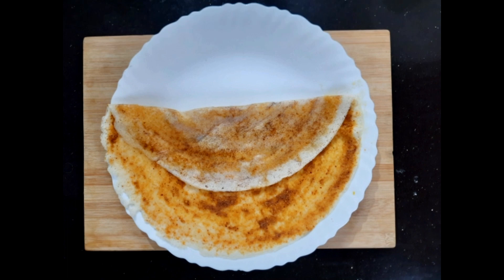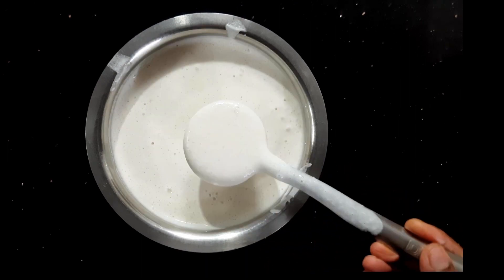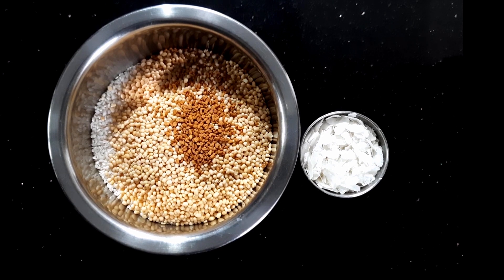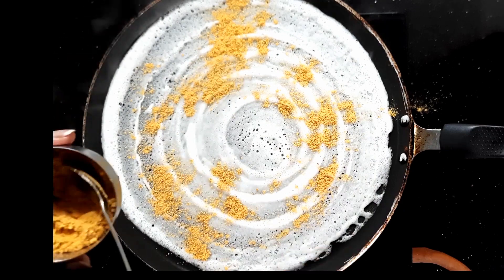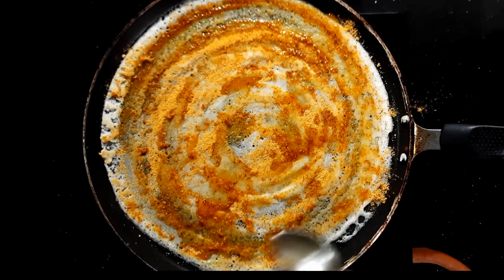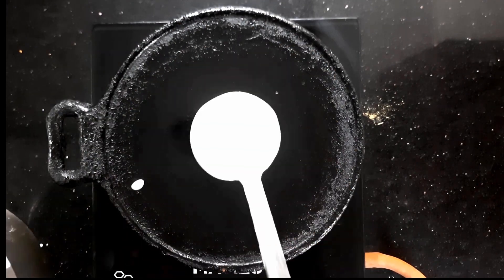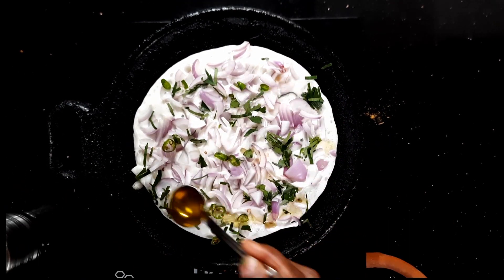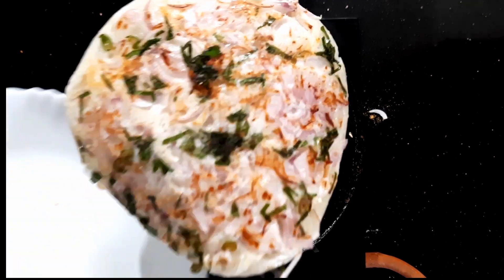വ്യത്യസ്ത രുചിയിൽ രണ്ടു ദോശ.. | Two Variety Dosas | Homeandmore | Home and more